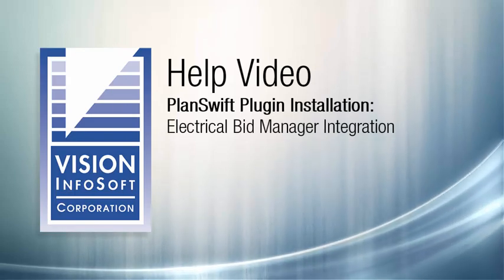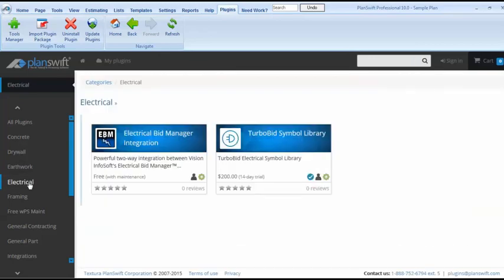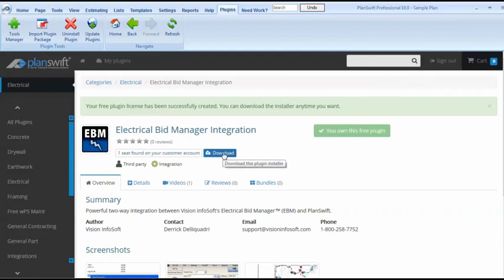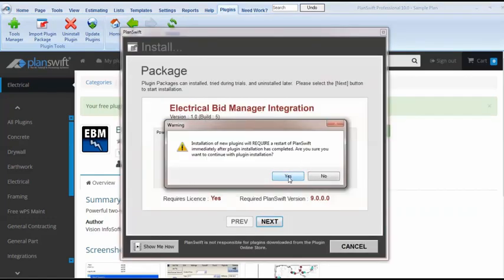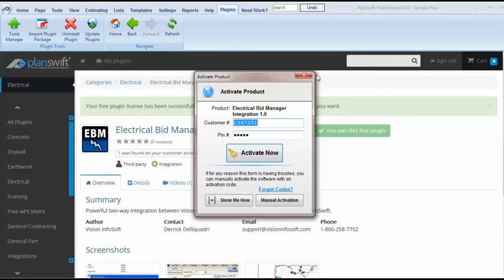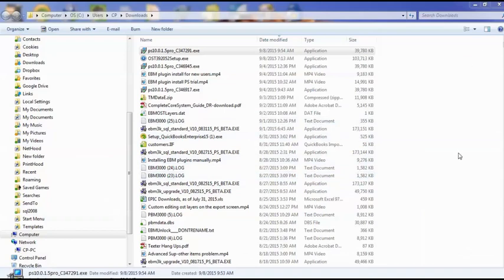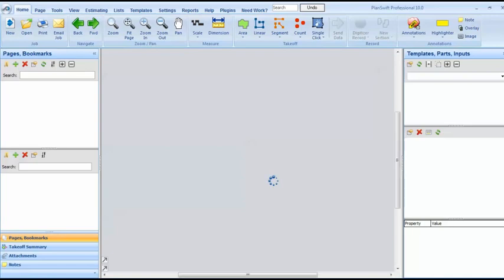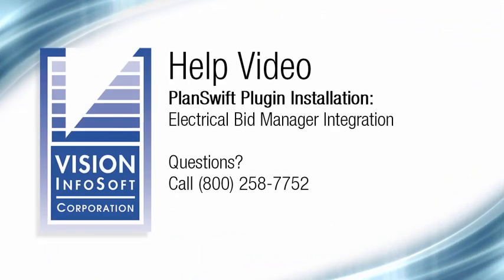Installing PlanSwift Integration Plugins - PlanSwift/EBM help Video